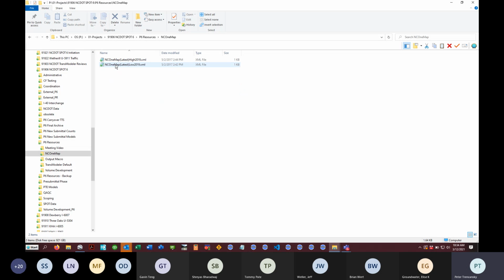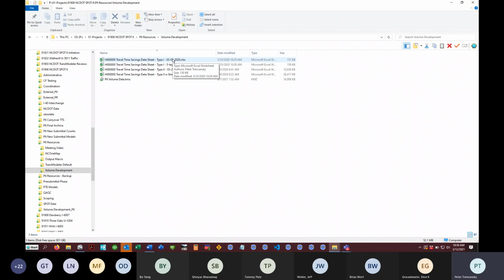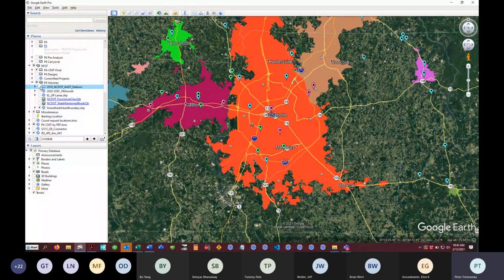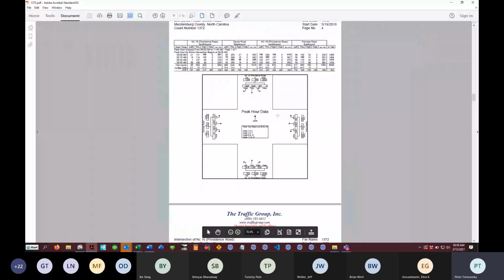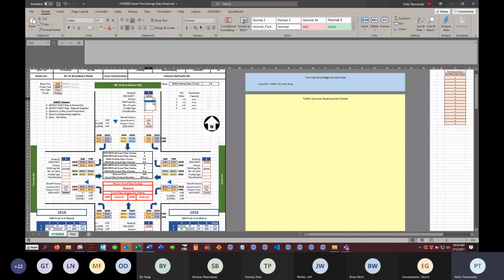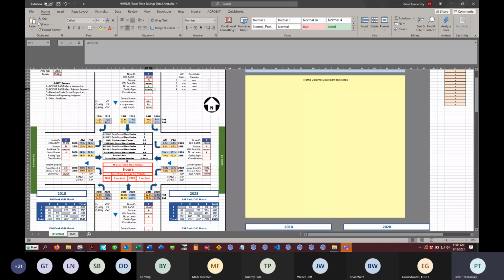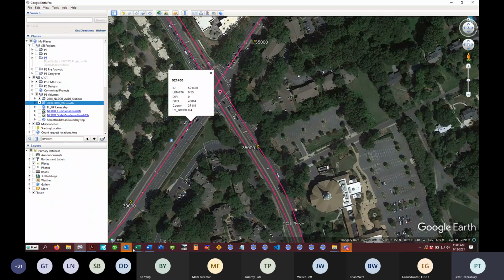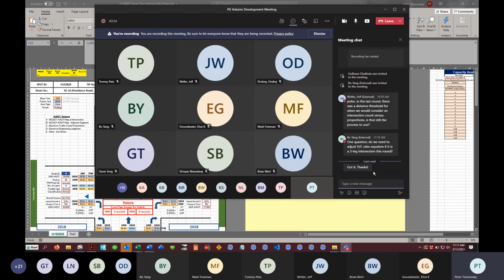P6 Volume Development Meeting 20210312 103240 Meeting Recording